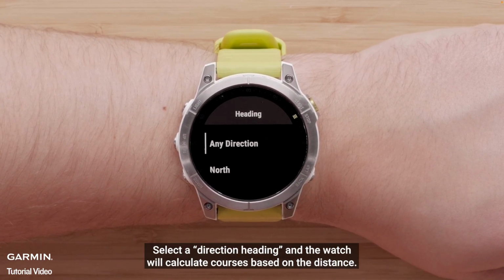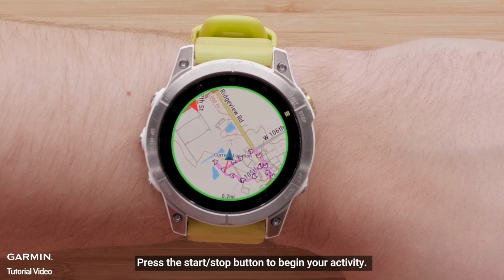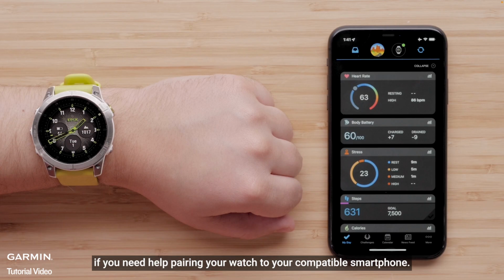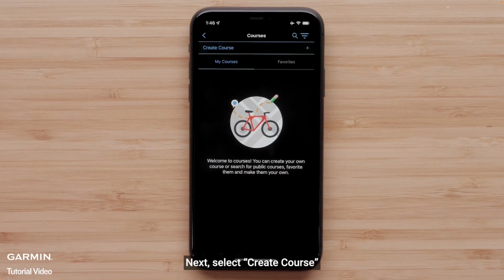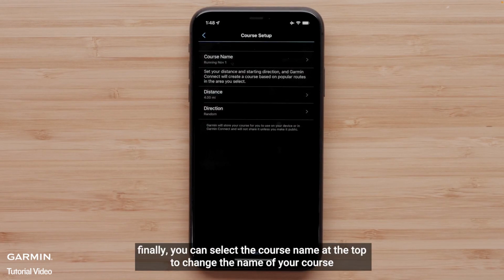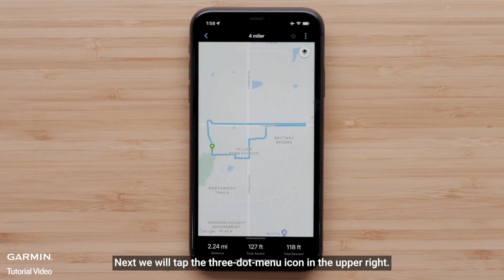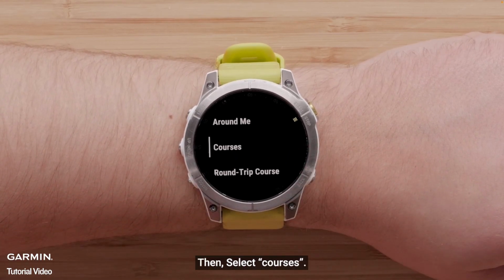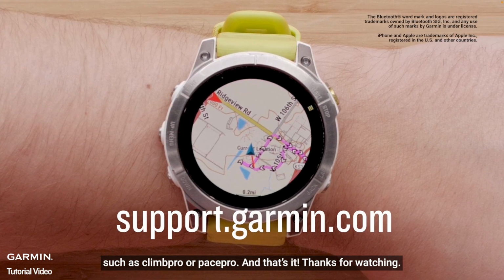Tutorial - Learn More About Map Navigation on Your Garmin Watch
In this video, we will show you ways to get the most out of the mapping on your Garmin watch

00:43 Quickly view the map from the outdoor activity
01:39  Trendline popularity routing
03:35  Loading a course to your watch
04:09 Chose to load shared courses from Garmin Connect
06:03 Start the course on the watch

You now have a good understanding of ways to view mapping in your activities.